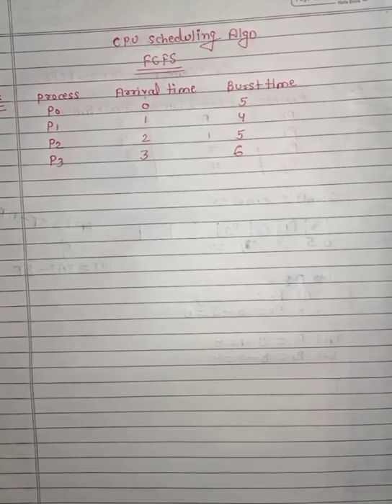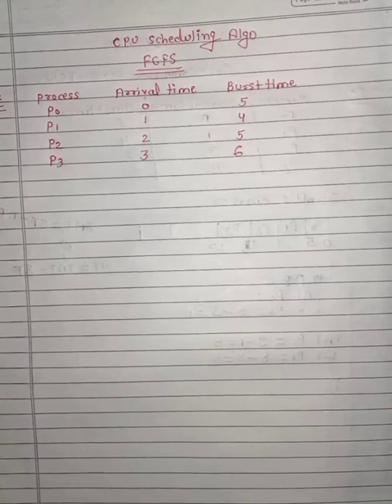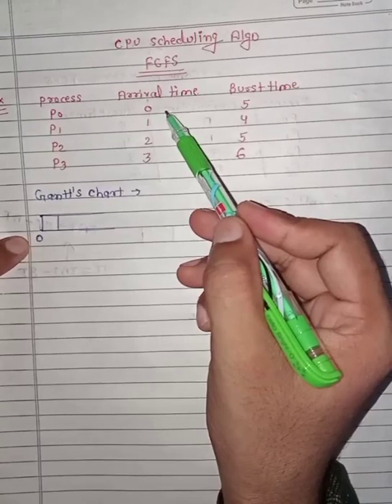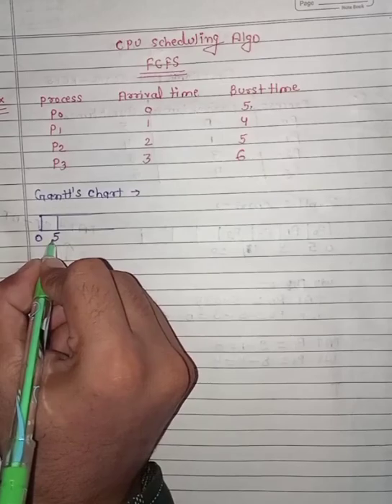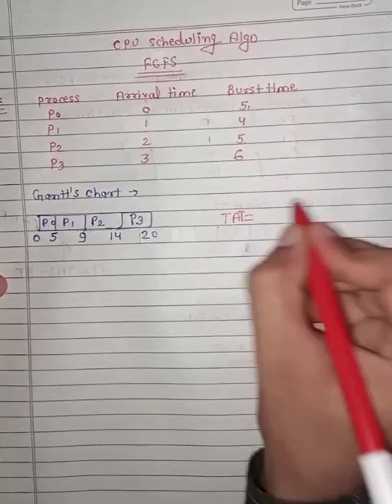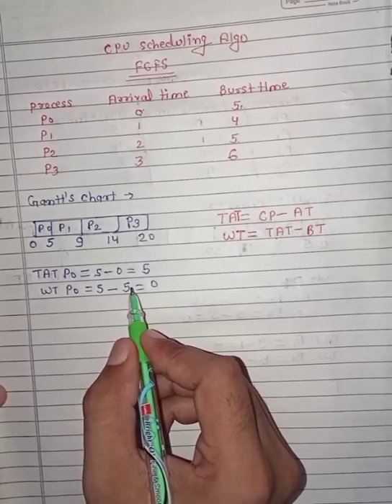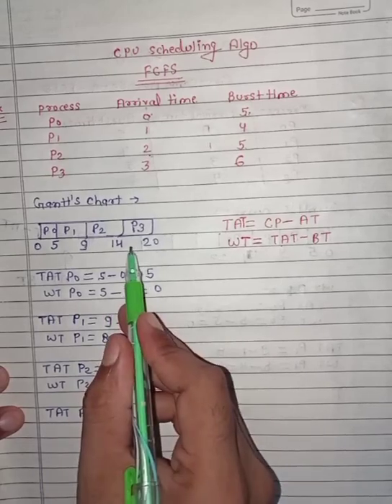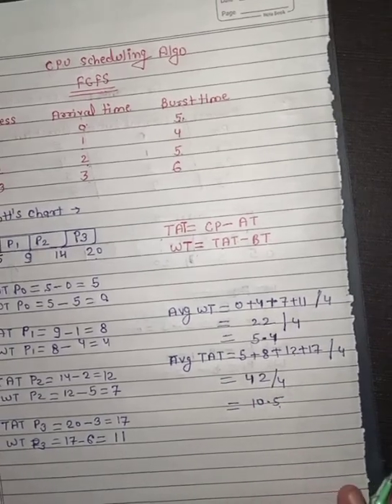FCFS Cpu scheduling algorithm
FCFS (First come first serve ) cpu scheduling algorithm with example